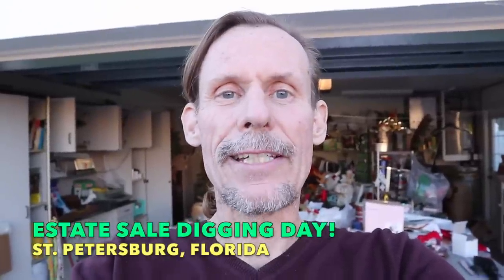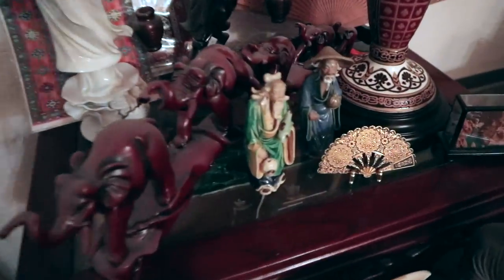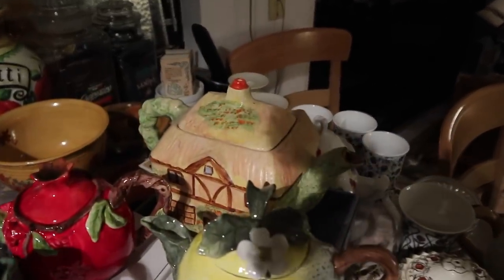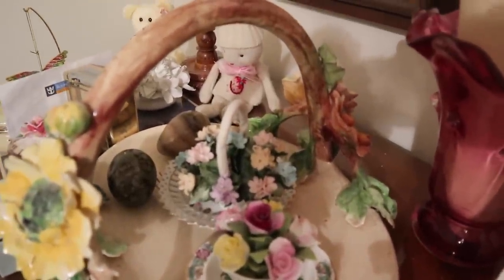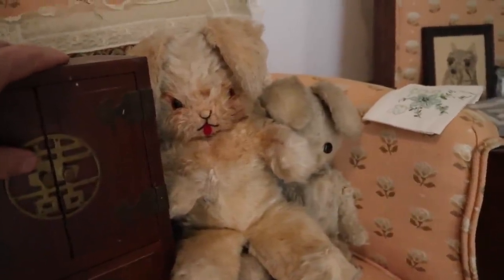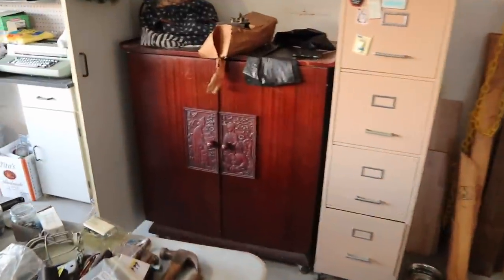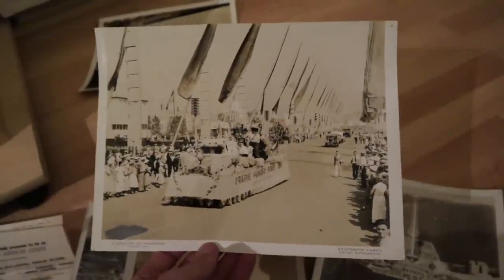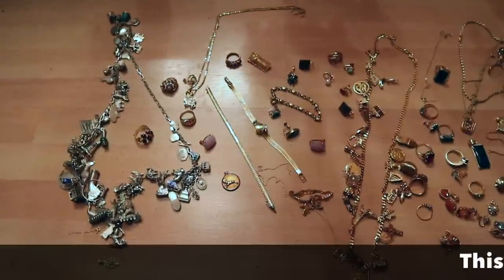VINTAGE SURPRISES! | DIGGING THRU ESTATE SALE | ANTIQUE RESALE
WHAT GREAT FINDS! | ESTATE SALE | ANTIQUES & VINTAGE | RESELLER

This house is jam packed! Every drawer, every box seems to yield a crazy new bunch of antique and vintage goodies. We look at what we found in just a few days time, leaving no stone unturned as we take a heap full house and make its bounty known.

You never know what's lurking in garages and dresser drawers, and this video shows the reseller gold that we uncover. From 1950s toys and records to costume and real jewelry, this house is swimming in delights for collectors, nostalgia seekers and resellers. Matryoshka dolls, tools, a 1940s fly rod and 1970s Pyrex are but a few of the finds we reveal as we prepare this estate for sale.

There's so much, we're not sure where to put it all! See the tricks we use to make shoppable this huge pile of fabulous stuff, and discover all the pretty, stylish, rudimentary, functional, elegant and ephemeral vintage and antiques we're bringing to light, including:

☀️  BTC: bc1qhcx6e3gp5kxv3rx696mhmsqfe0pv3chvpps0ku
☀️  ETH: 0xBbddAF1231944e7E6D0EA097Cb0609F1640537eF